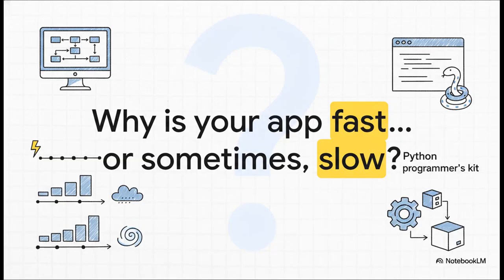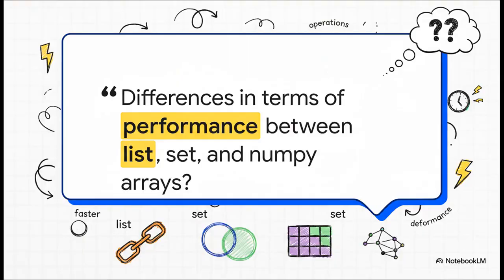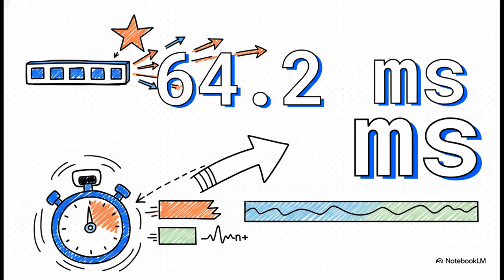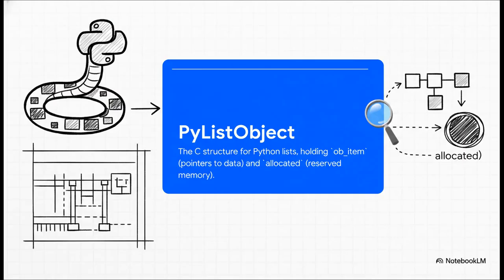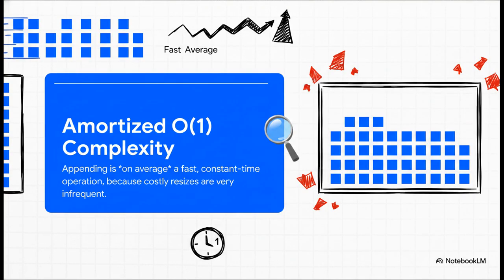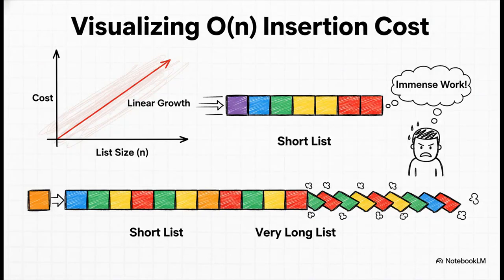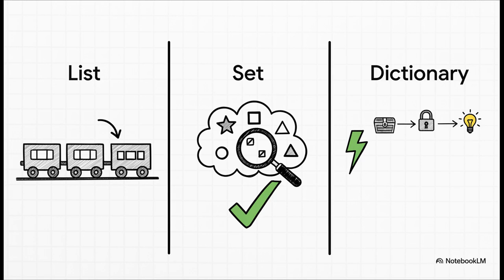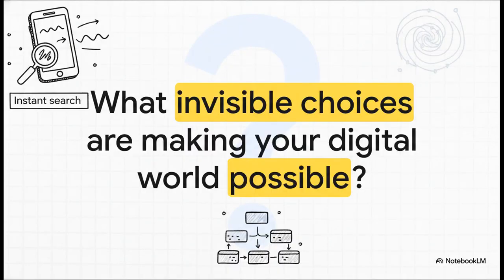Computer Science: Python Data Structures Explained Simply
Lists, dictionaries, and sets are core Python tools. This lesson explains how data structures work and when to use each one.